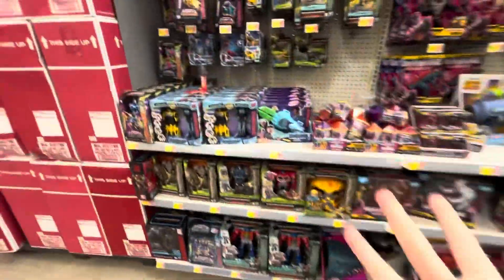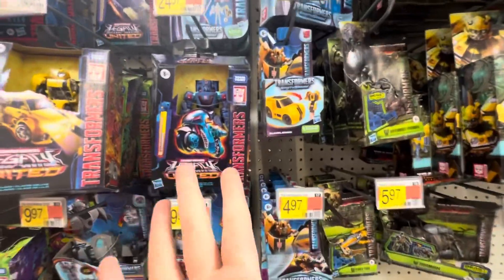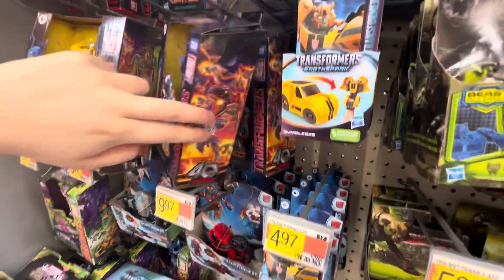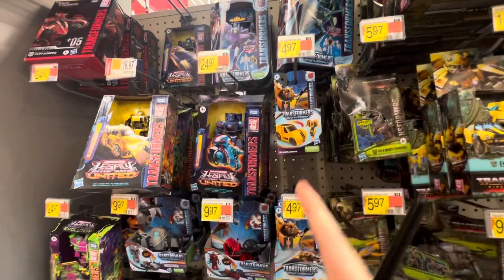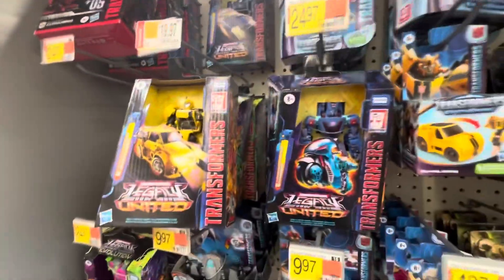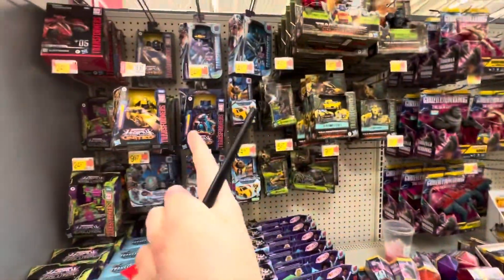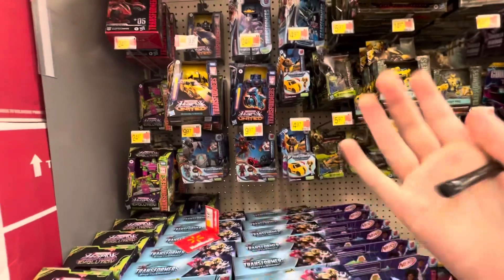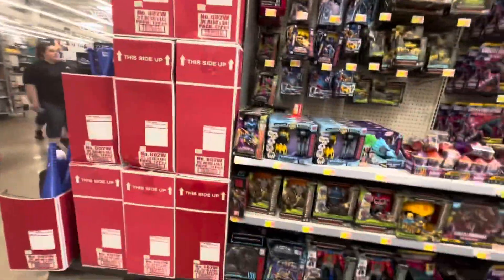Quick Transformers Toy Hunt: Found Legacy United Chromia!!